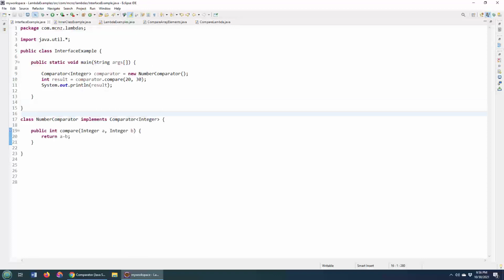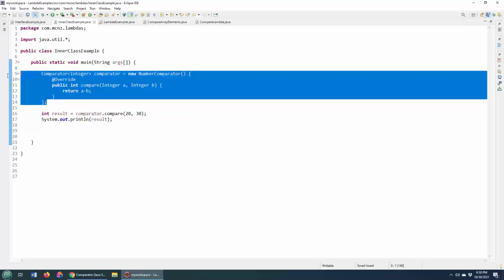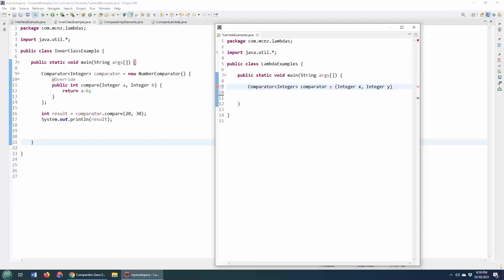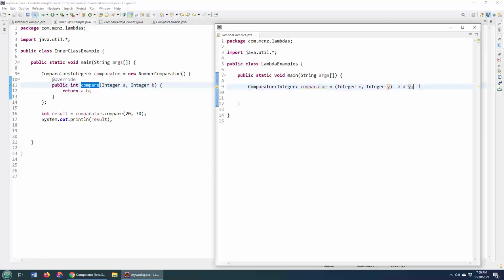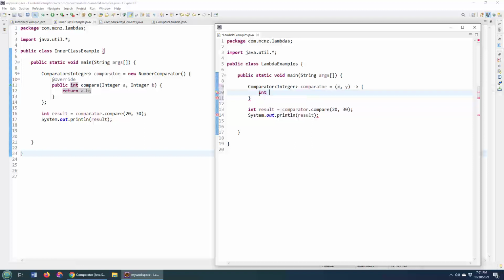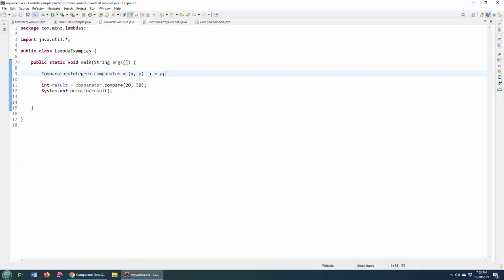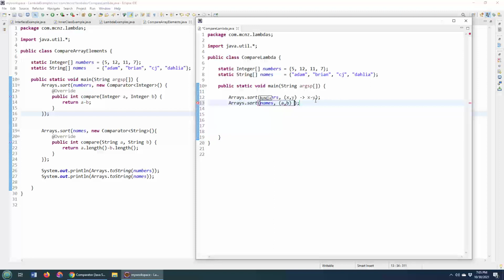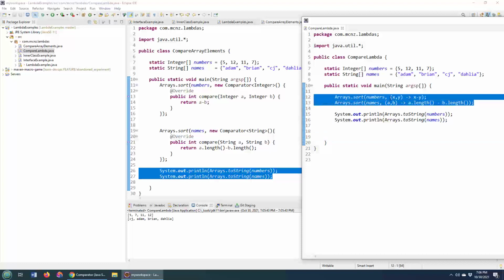Introduction to Lambda Expressions in Java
Interested in how to use Java Lambda Expressions, or even just wondering why Lambda expressions were added to the Java programming language? In this quick tutorial on Java Lambda Expressions, you'll learn how to use a Lambda Expression, you'll learn about the various problems Lambda Expressions in Java solve, and you'll see a nice comparison between code that implements a functional interface, code that uses an anonymous inner class, and code examples that use Java Lambda expressions. When you compare the three approaches to functional programming, you'll have a very good understanding of why programmers love lambda expressions in Java.